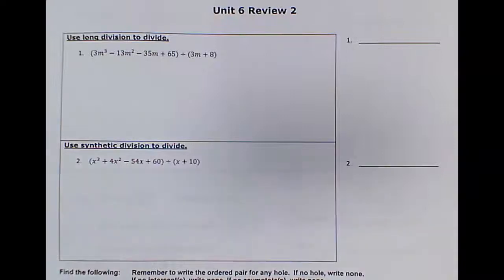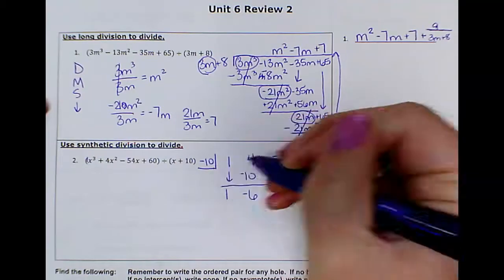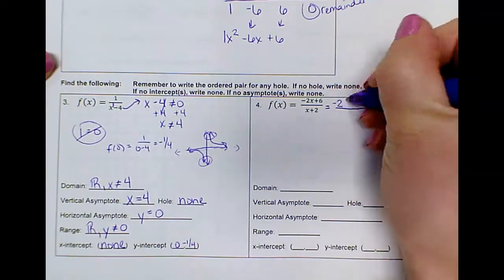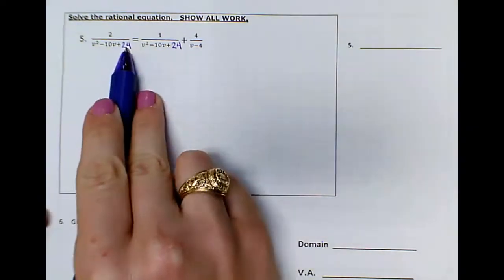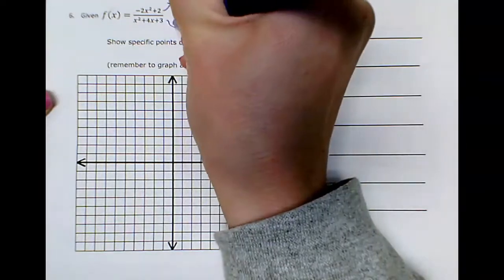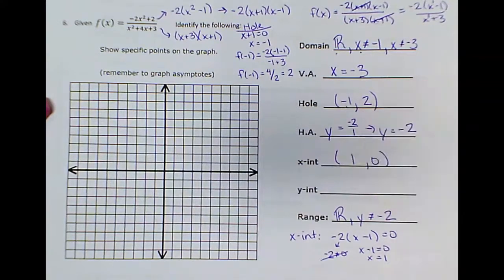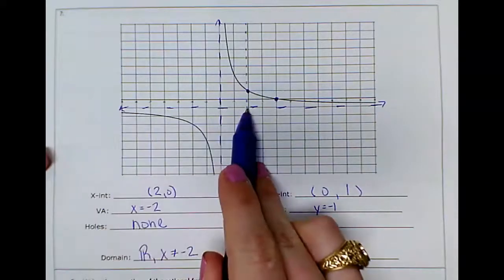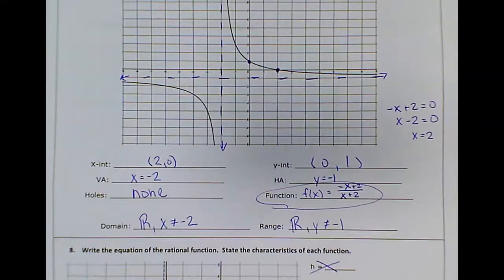Unit 6 Test 2 Review